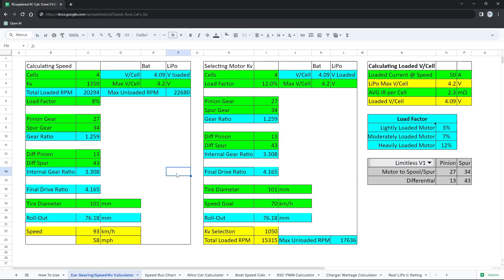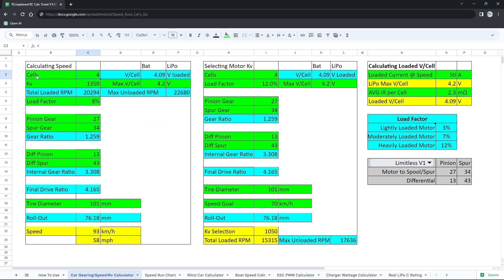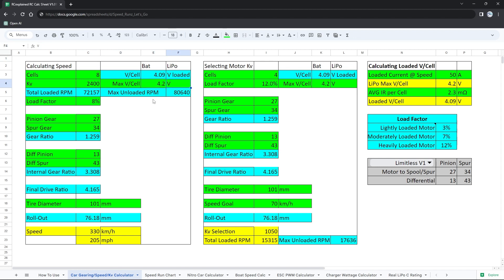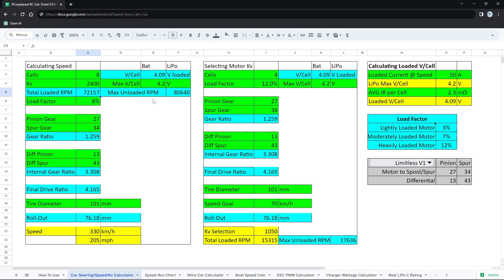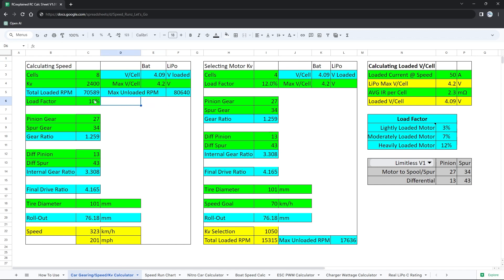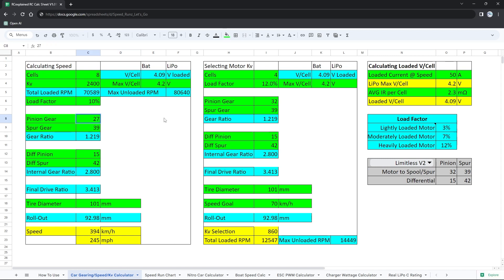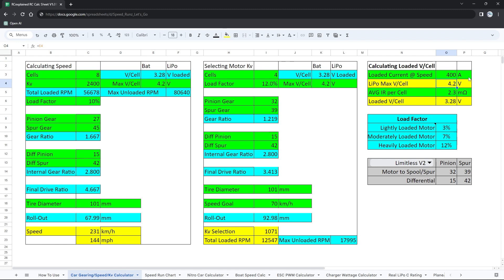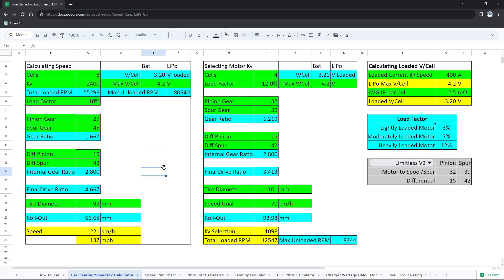🚀 Arrma Limitless V2, 8s, 1721 2400Kv, XLX2 Speed Estimation Calculator